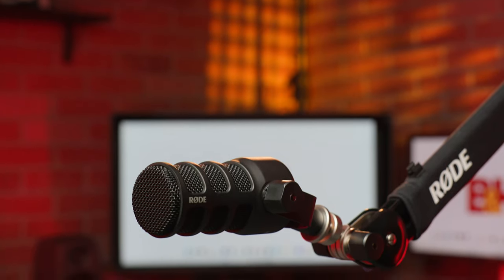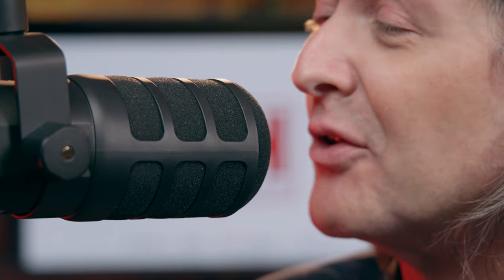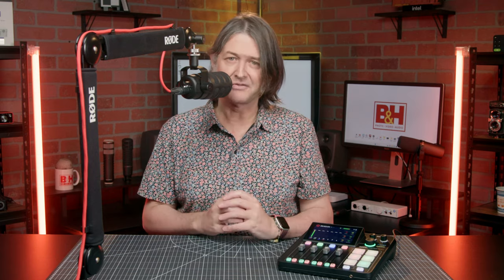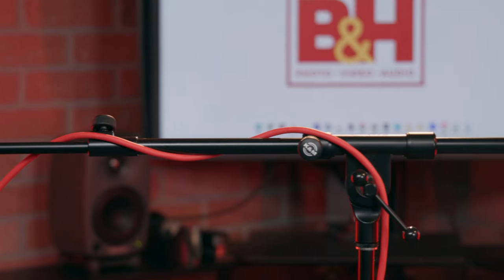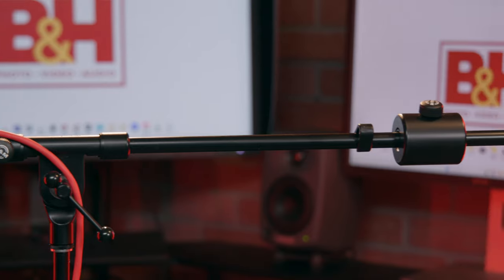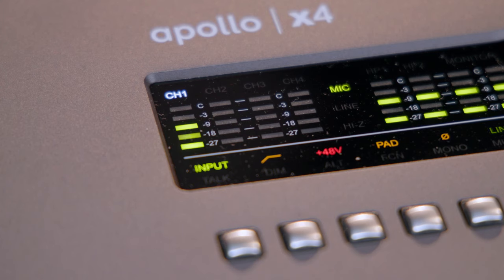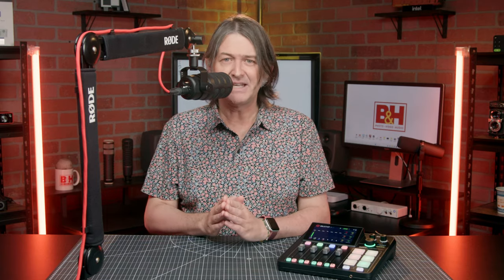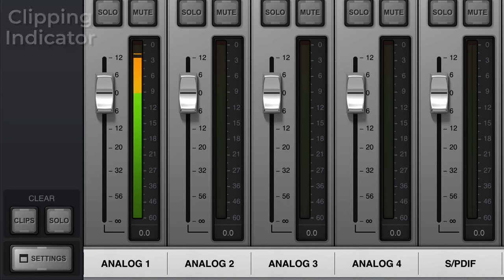Microphone Techniques for Podcasting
Before you start your podcast, you want to make sure your audio recording is crystal clear. Andrew shares some proper microphone techniques to help you get the best sound for your podcast.

Products mentions:
-RODE PodMic USB and XLR Dynamic Broadcast Microphone
-RODE PSA1+ Pro Studio Boom/Arm
-K&M 252 Microphone Stand with Boom Arm (Black)
-Electro-Voice RE20 Broadcast Announcer Microphone
-Stedman Proscreen PS-101 Metal Pop Filter
-RODE NT1-A Large-Diaphragm Cardioid Condenser Microphone
-Universal Audio Apollo x4 Heritage Edition Thunderbolt 3 Audio Interface
-RODE RODECaster Duo Integrated Audio Production Studio

0:00 Intro
0:17 Proximity effect
1:26 Plosive sounds
3:33 Setting the input gain
4:30 Final thoughts